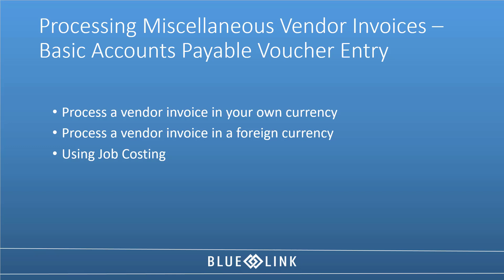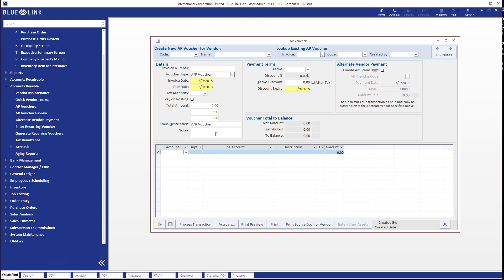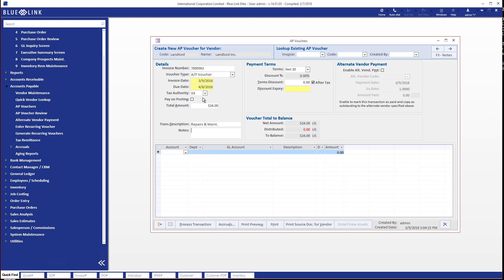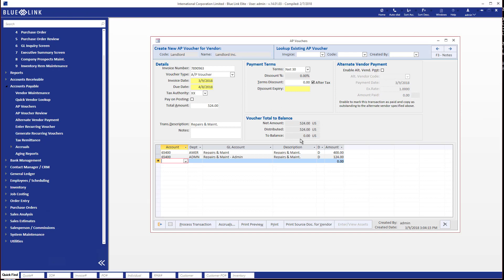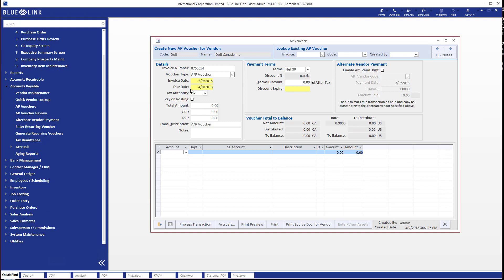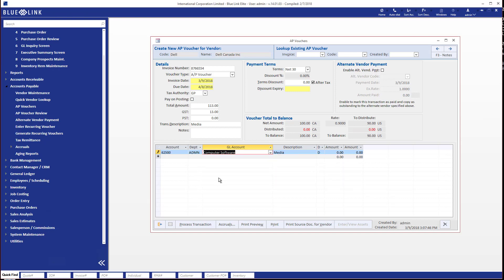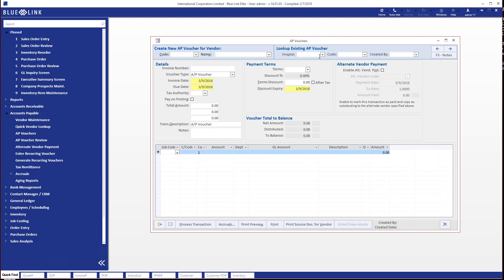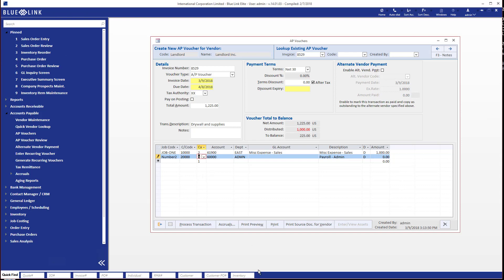Vendor Invoices and ERP | Blue Link ERP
In this video, we show you how to record a vendor invoice in Blue Link ERP with a focus on basic invoices from suppliers for miscellaneous items such as office supplies and software or services.